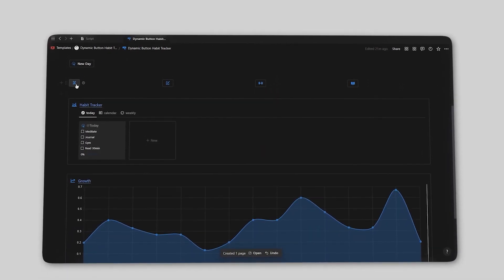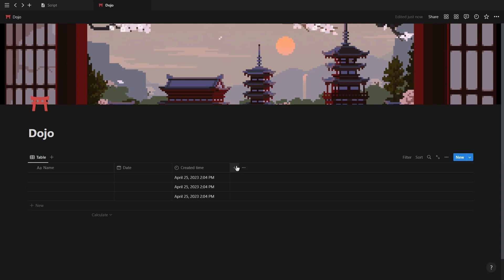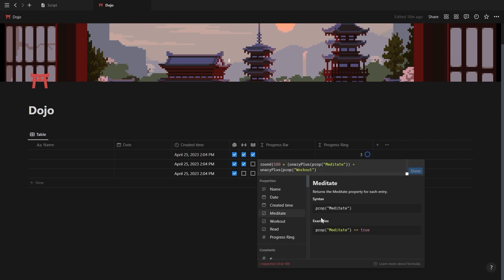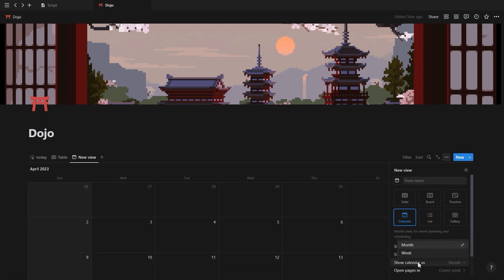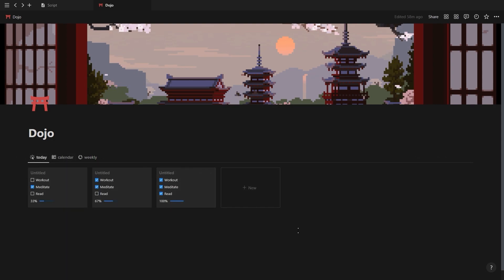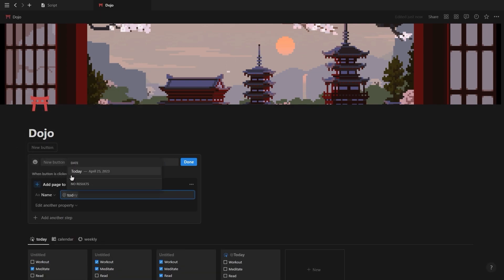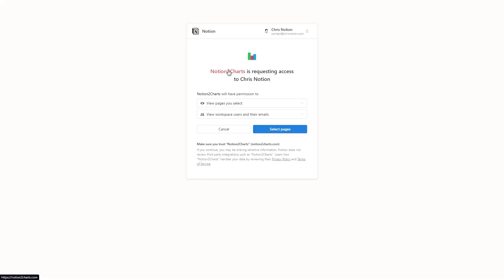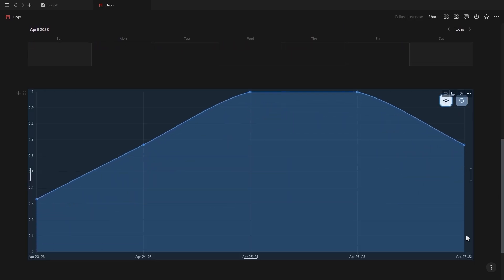How to create a Notion Habit Tracker using Notion buttons!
A Notion Habit Tracker that uses the new Notion buttons and a line chart to visualize your progress throughout the month! This video will show you how to build the habit tracker, add the Notion buttons, and connect it to a dynamic line chart so you can put systems in place for integrating new habit effortlessly into your life.

Timestamps:

00:00 Intro
00:20 Walkthrough
00:52 Creating the database
05:30 Adding Notion Buttons
06:35 Creating a line graph

🎧 Background Music